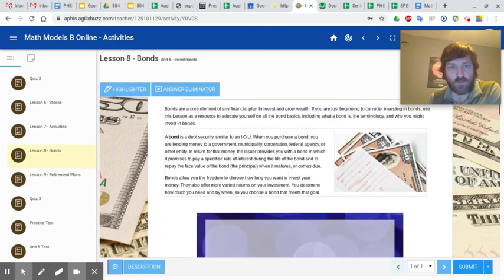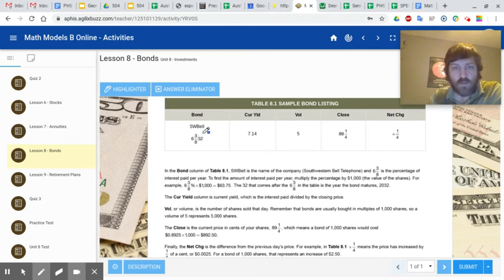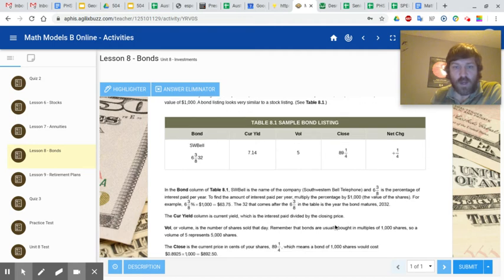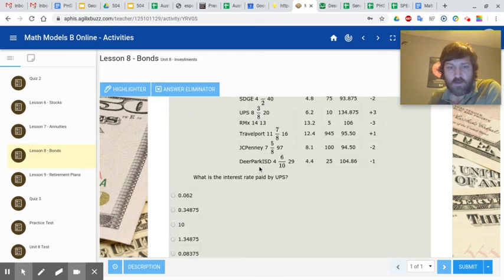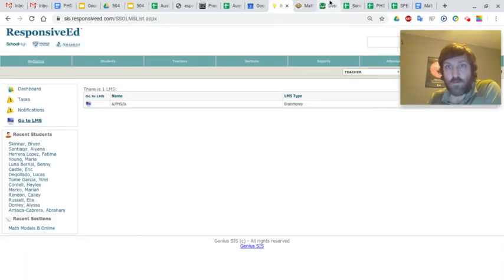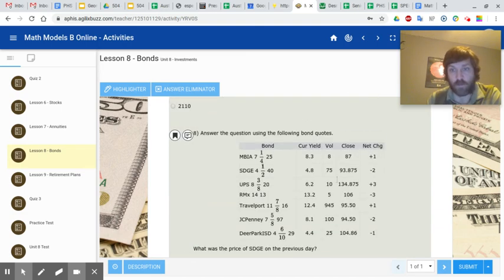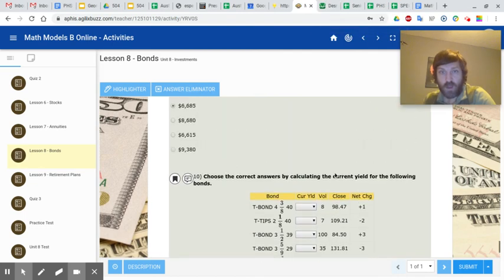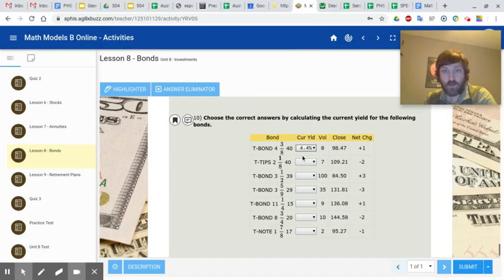Math Models Unit 8 (PRO 9) Lesson 8